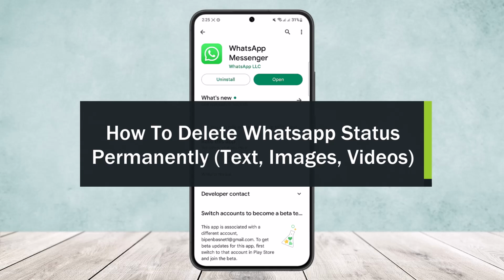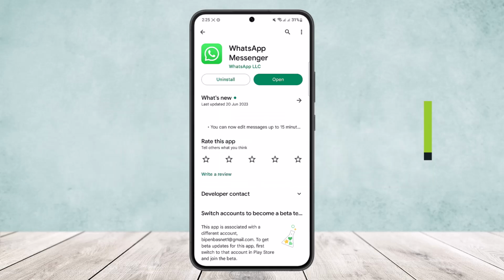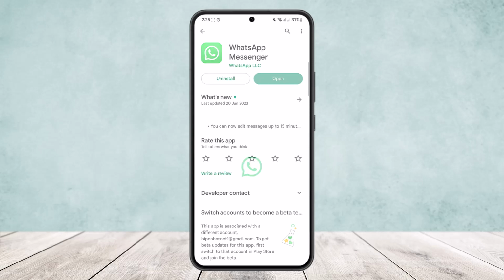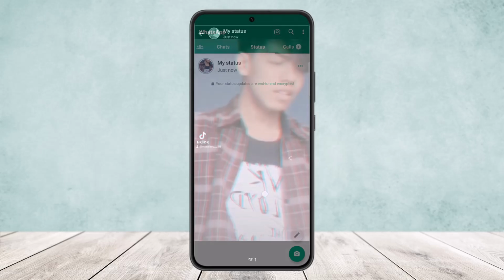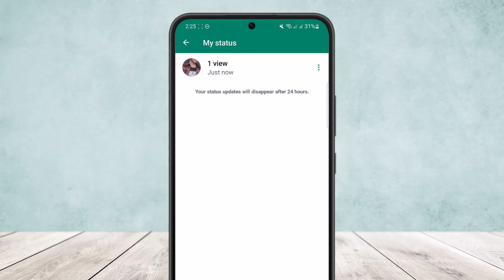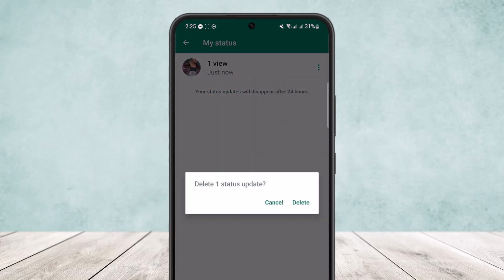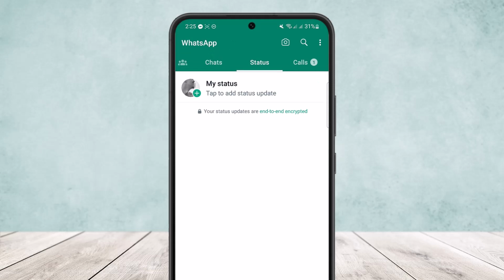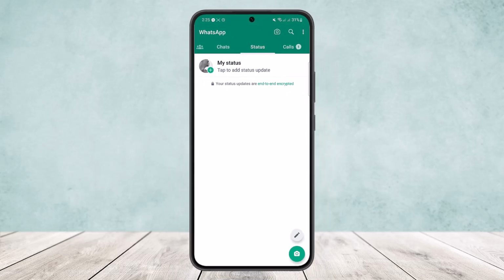How To Delete WhatsApp Status Permanently Text, Images, Videos !!!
In this tutorial video, I will simply show you how to delete WhatsApp status permanently. So just make sure to watch this video till the end.

~ Video Chapters:
0:00 Introduction
0:11 Delete Status Permanently
0:50 Outro